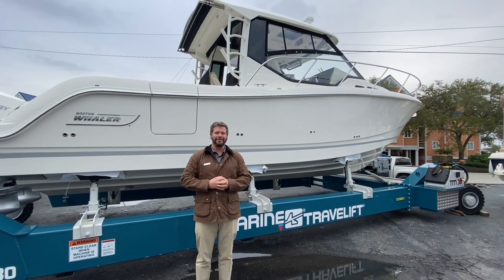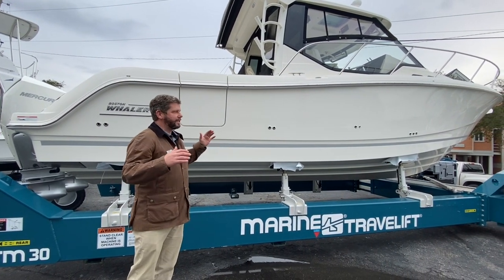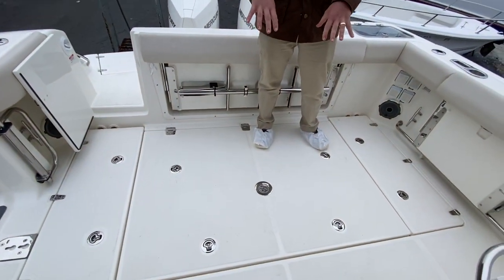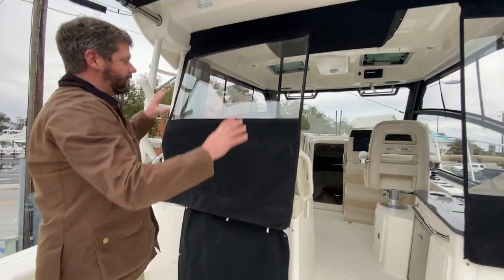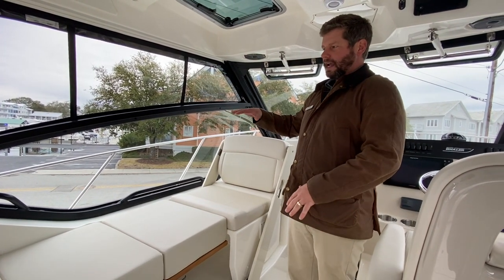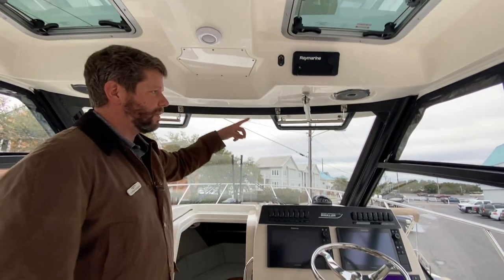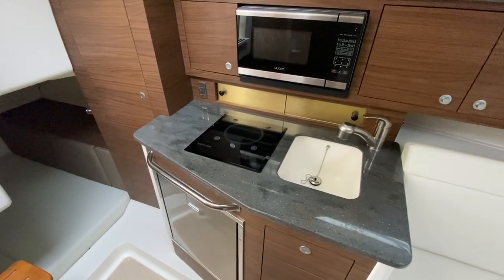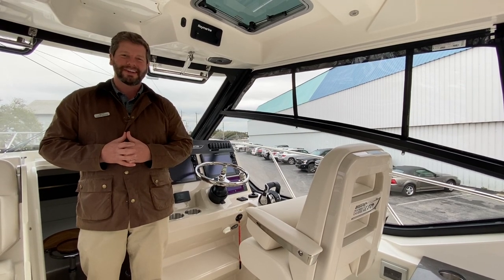2021 Boston Whaler 325 Conquest For Sale at MarineMax Wrightsville Beach, NC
Fish, cruise, never have to choose. With the 325 Conquest, “split personality” takes on a whole new meaning. This adventurous boat is so much more than a cabin cruiser: Designed for maximum versatility, the 325 offers purposeful amenities for all your favorite activities. Notable features include the ultra-convertible port lounge, a full front glass windshield for incredible visibility, and a spacious cabin perfect for overnighting. And thanks to a keel-up redesign of its hull, the Conquest delivers smooth, seamless performance with better planing and stability than ever before.